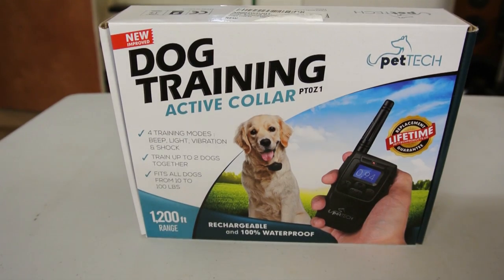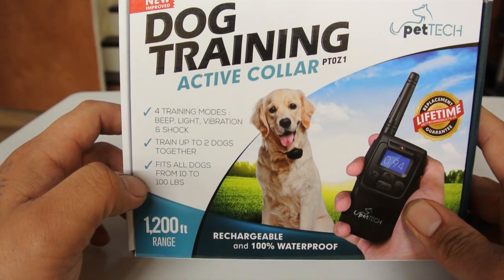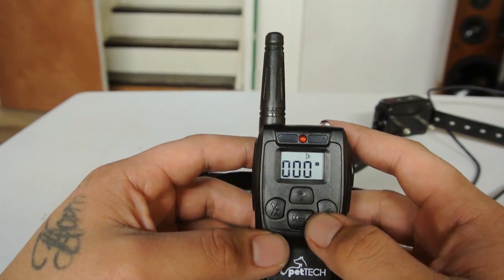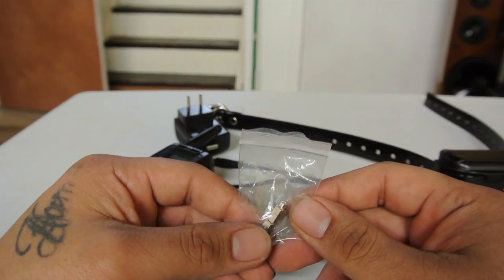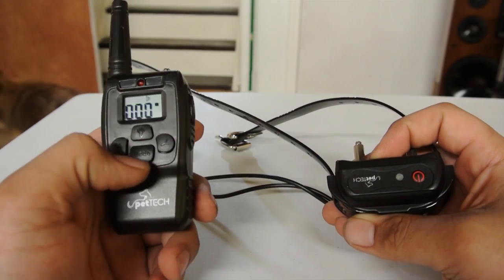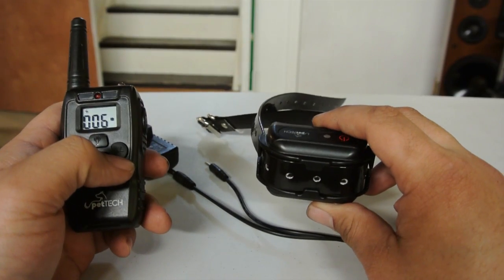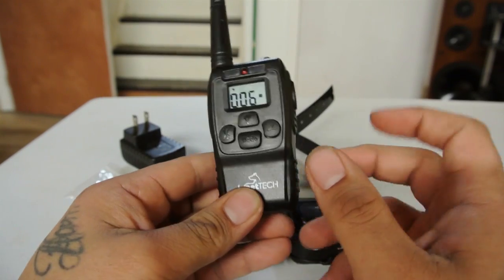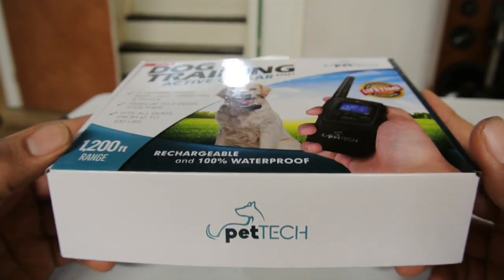PETTECH TRAINING COLLAR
This is just a quick 6 month review on a pet training collar that picked up a while back. Hope you enjoy it.

TH4TU53RN4M3TH0
DAT1KHMAIGUY

TH4T_U53RN4M3_TH0
DAT1KHMAIGUY

TH4TU53RN4M3TH0
DAT1KHMAIGUY